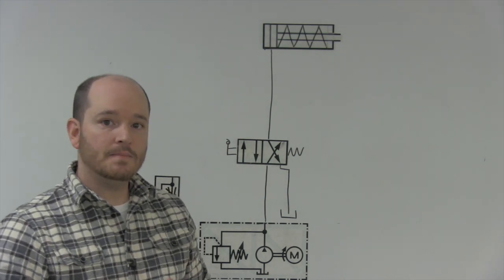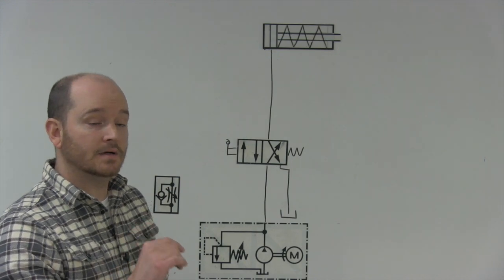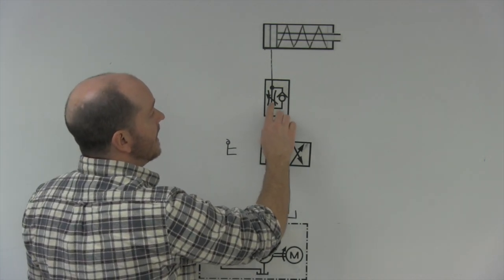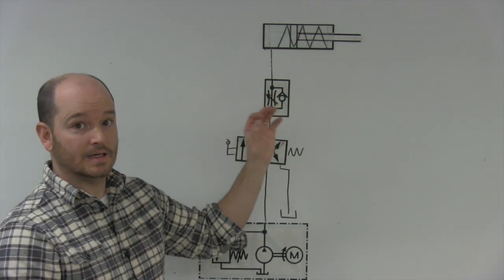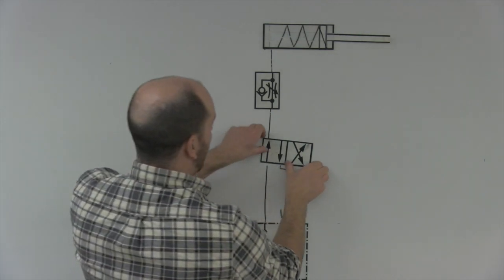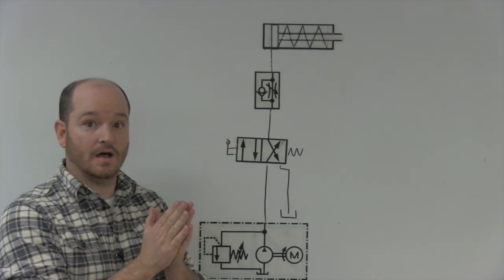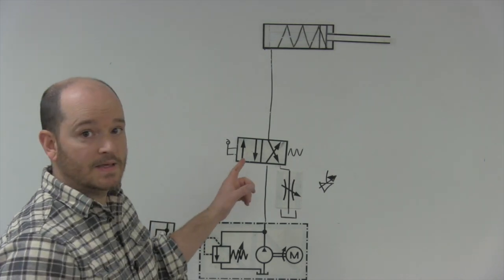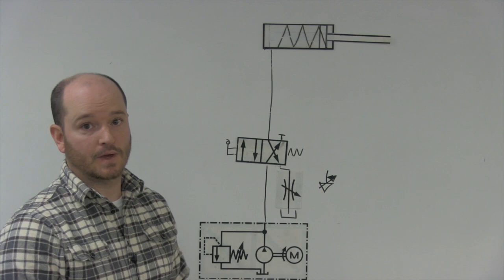Meter In and Meter Out of a Single Acting Cylinder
This video is about Meter In and Meter Out of a Single Acting Cylinder in either a pneumatic or hydraulic system.  .